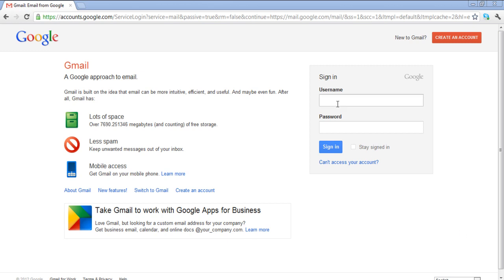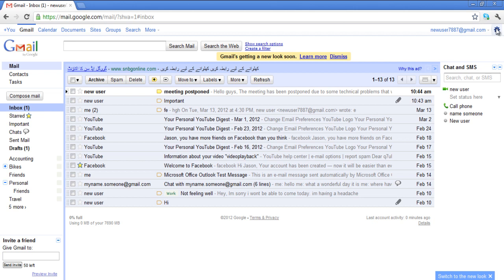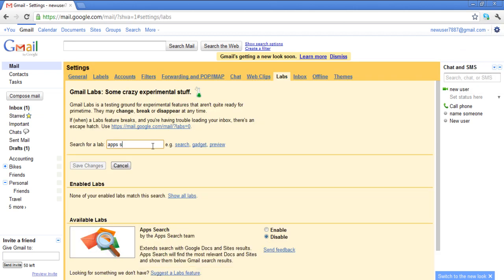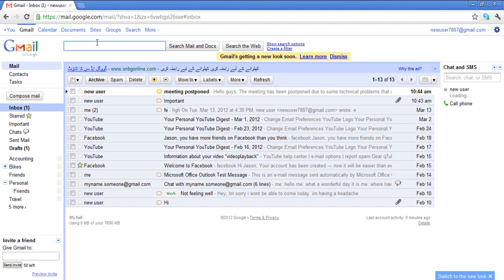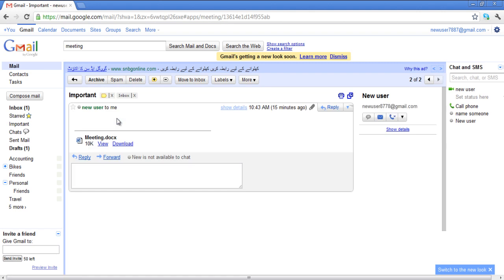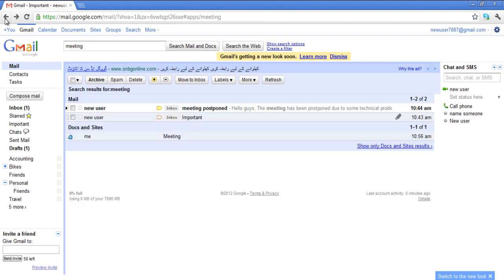How to Use Apps Search in Gmail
Follow this step by step tutorial to learn How to Use Apps Search in Gmail

Gmail is one of the most used email service around the world. It has many features such as controlled spam, unlimited storage space, chat, labs etc. The lab we have discussed in this tutorial is the Apps Search. You can enable this lab and it will enhance the search options including the search of Google Docs and Sites. The Search Mail option then shows Search Mail and Docs option.

Follow this step by step tutorial to learn How to search Google Apps Calendar, Docs, Sites, and Videos with Gmail.

Step # 1: Sign into Gmail
Begin by signing into your Gmail account. Go to the URL and enter your username and password and click on Sign In. You will be led to your Gmail Inbox page.

Step # 2: Go to Labs
In the main Inbox page, click on the gear shaped icon on the top right of the window which denotes Settings. In the menu that opens, move your cursor down and click on the option of 'Labs'.

Step # 3: Enable Apps Search
In the Settings window, Labs can be seen among the links on the top. Click on Labs to open the Labs page. To search for a Lab, you can type the search keywords in the 'Search for a lab' field. As we are searching for the Lab, 'Apps search', it is typed in the search field as shown in the picture. In the search results, the Apps search Lab will be listed. Click on Enable to turn the availability of the Lab on.

Step # 4: Search for 'meeting'
Back at the main Gmail inbox page, you can now see that the next to the search field at the top of the page, 'Search Mail and Docs' has replaced the generic 'Search Mail'. Search for 'meeting' and click on 'Search Mail and Docs'. The results will be listed, which will include the emails containing the keyword and following the emails will be listed the Docs related to the search. Apps Search enables the search of emails and Docs and Sites simultaneously as shown in the picture.

Step # 5: View the Doc named 'meeting'
To view the Doc that had appeared in the search you can click on it and in a new window, the document will open. You can review the document in Google Docs and make some changes to it in Google Docs.